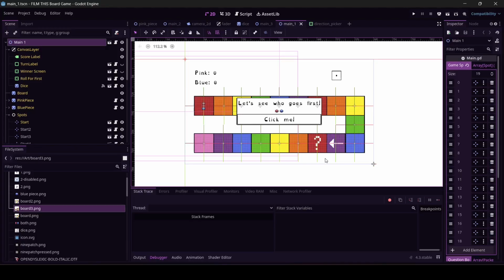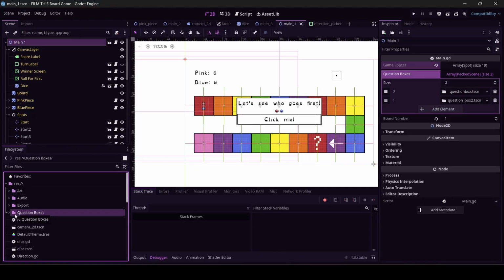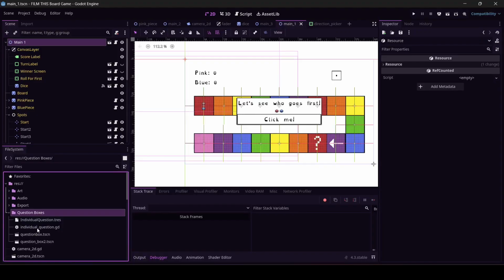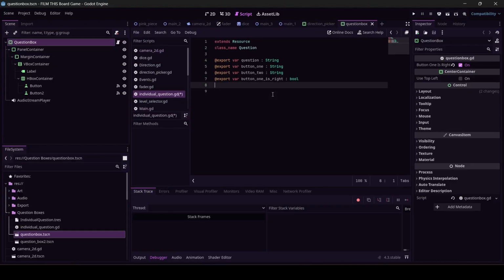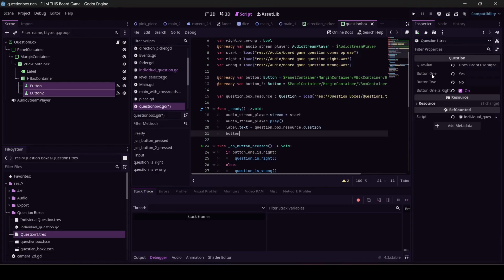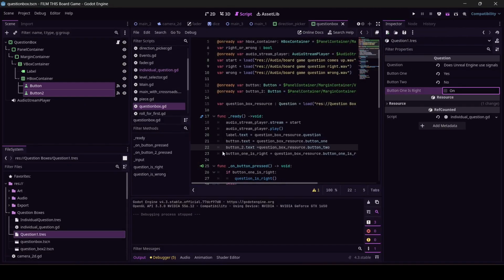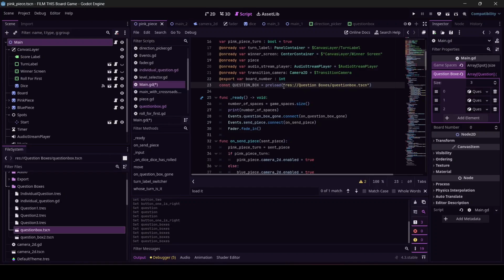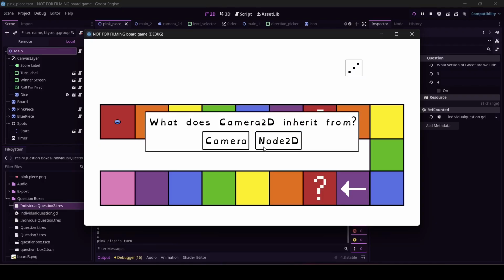Godot Board Game Tutorial 47 -- Resources